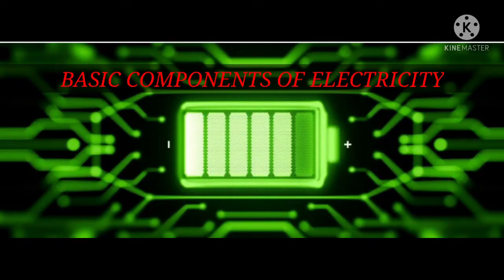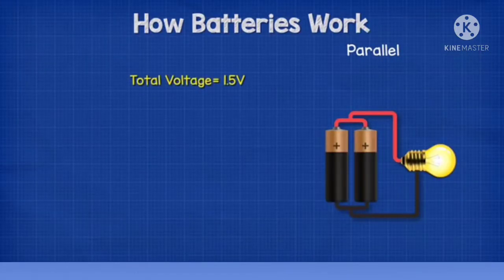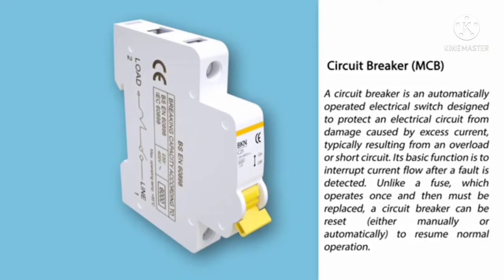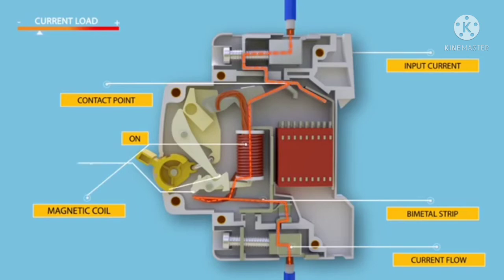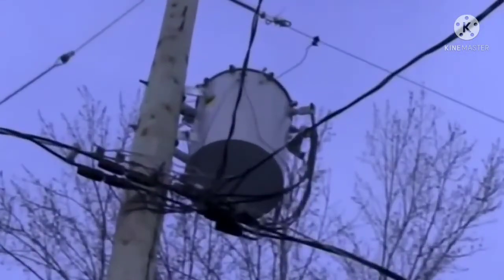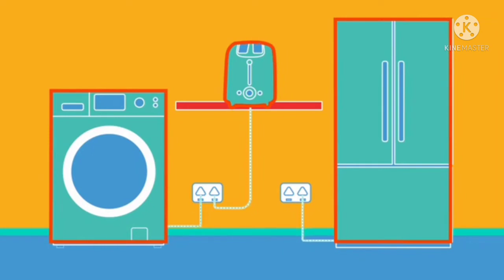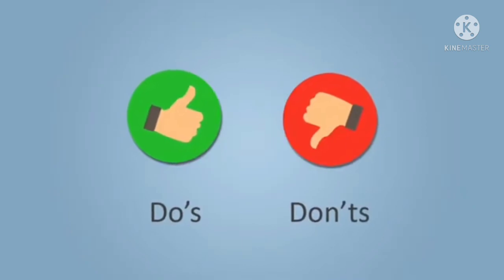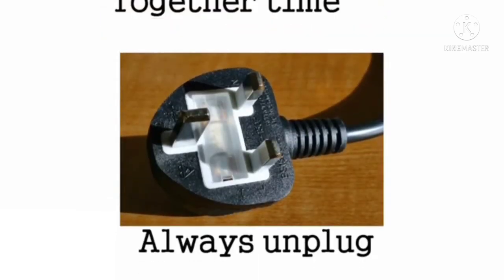Basic Components Of Electricity